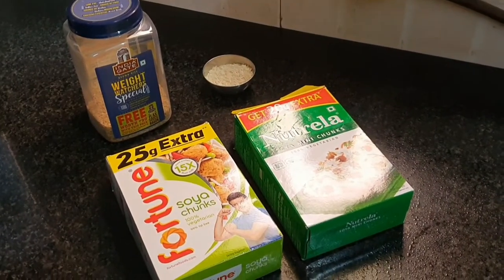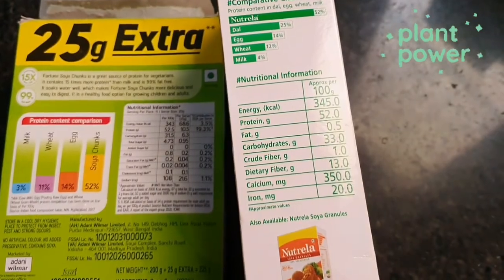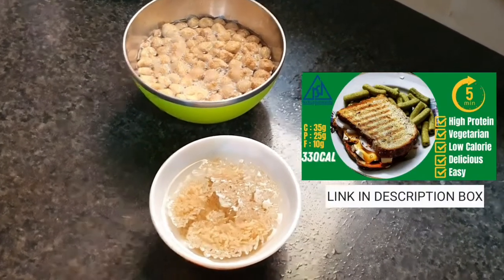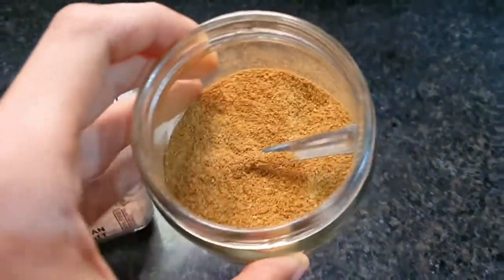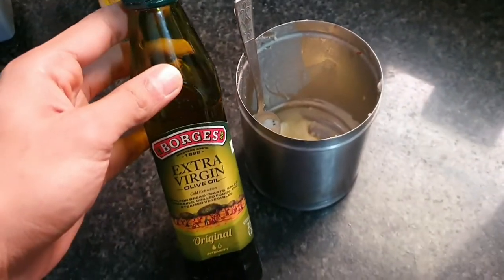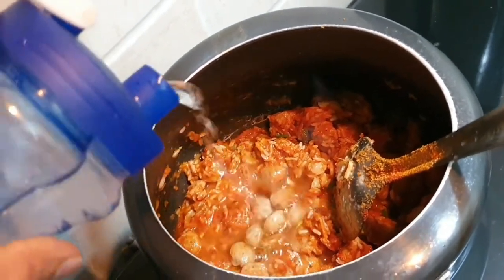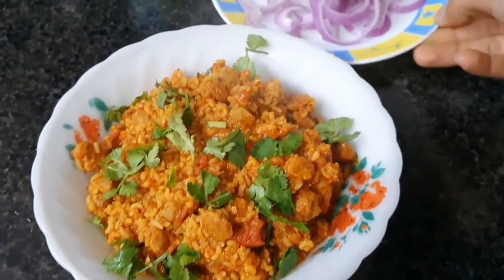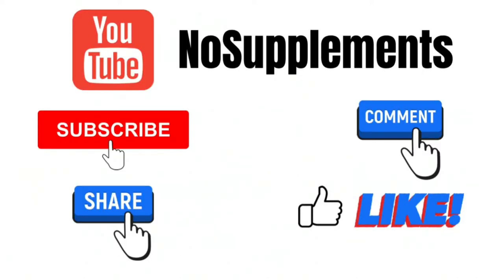High Protein Low Calorie Soya Biryani | Vegan Recipe Without Supplements | Indian Weight Loss Meal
Are you a Vegan who is a having a Tough Time trying to Lose Fat while trying to Build Muscle? You have come to the Right Video!

Try out this Indian recipe which has been designed specifically for all Vegetarians & Vegans out there!

Approximate Macros:

C : 40g
P : 20g
F : 5g

Energy : 285kcal

Can Men Consume Soy Daily?

COMMENT if you want videos related to similar topics in future.

List of all Ingredients:

1. Mini Soy Chunks
2. Brown Rice
3. Soya Chaap Masala
4. Red Chilli Powder
5. Ginger Garlic Paste
6. Cumin Powder
7. Ghee
8. Tomato
9. Ginger
10. Garlic
11. Coriander
12. Green Chilli
13. Salt

About us:

Our mission is not to thrash the use of supplements, or stop anyone from using them. We understand the value they might be able to add to your fitness regimen, however what we at NoSupplements want to emphasise is the fact that the value that they add is nowhere close to what the core principles of a fitness lifestyle do.

Supplement by itself means an addition to a process in order to enhance or complete it.

What we want to focus on is the fact that when the foundation of the process is not strong enough, then no matter how good of a supplement you add to your routine, the results would not be there.

The core principles that we believe are required to achieve any fitness goal for are:

A. Nutrition
B. Training
C. Recovery

We at NoSupplements will help you in providing the optimal way to incorporate the above principles while you enjoy your life and hit your fitness goals at the same time!

NoSupplements believes in making this a lifestyle rather than making fitness your entire life!

About our founder:

Pratyaksh Seth is a Computer Science Engineering graduate who was able to transform himself from an obese to a lean fit individual only on the basis of correct knowledge about nutrition, training and recovery, without the use of any supplements.

Despite people and trainers telling him to use supplements and even steroids at the beginning of his journey, he kept faith in the process and never doubted about the knowledge he gathered after investing weeks and weeks about how our bodies actually work and what ingredients are exactly required to transform oneself.

He was also able to come out of a ligament tear surgery, which meant complete bed rest for the first month, let alone any form of exercise.

After transforming himself in his college days while keeping a check on his tough engineering studies, he also helped his friends to do the same, all this while enjoying the process and having no restrictions when it comes to their favourite foods.

He then moved onto the corporate world where he took his physique to the next level while still managing his busy hectic schedule. Like his college days, this time it was the corporate professionals who got enlightened about the knowledge that he possessed and were able to successfully transform themselves while engaging themselves in a 9-6 job.

After overcoming all the obstacles mentioned above, NoSupplements was born in order to transform people’s lives while keeping no sort of restrictions and enjoy the process.